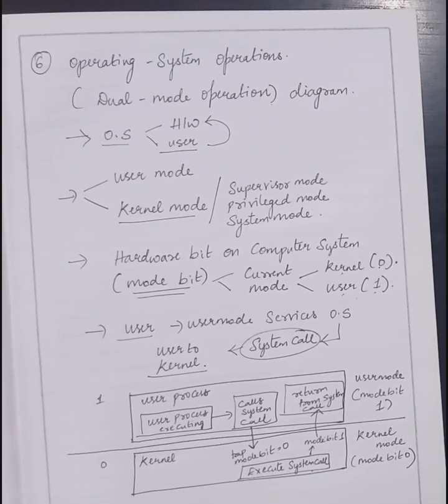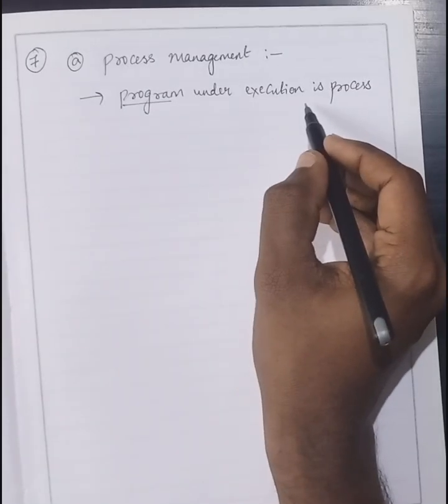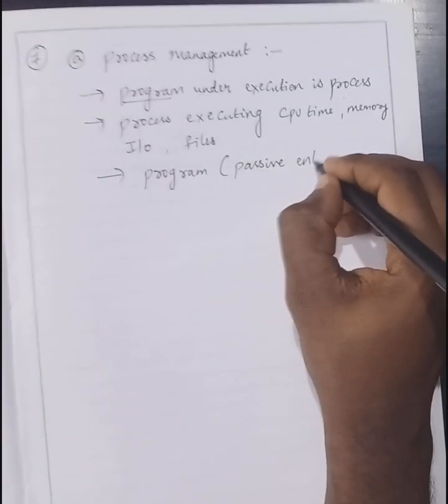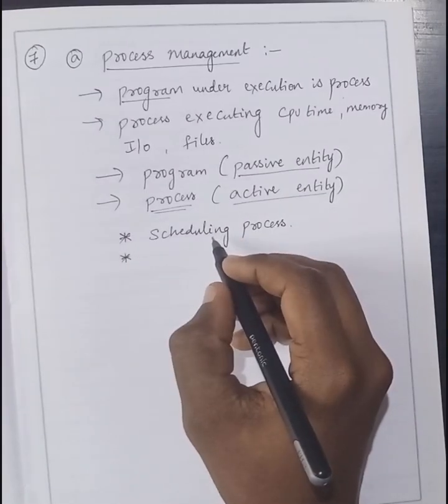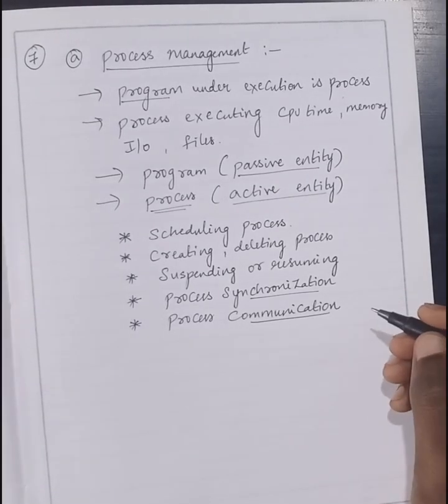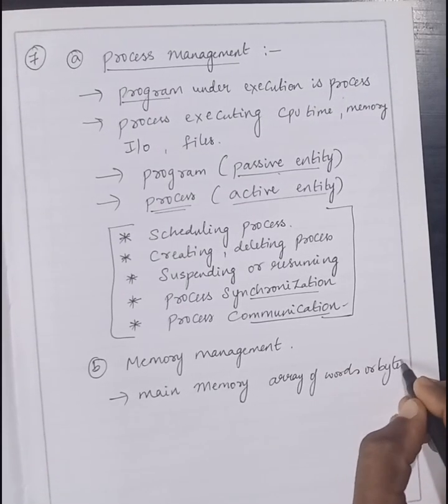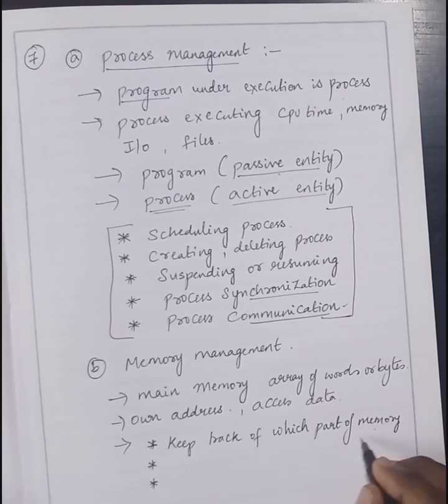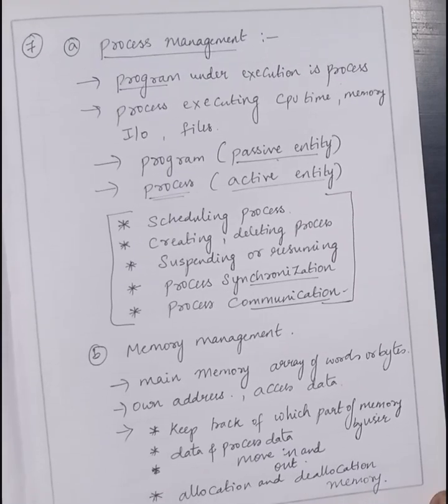Operating System (BCS303) | Module 1: Process and Memory Management | Part 4 | CSE/ISE/AIML | VTU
Module 1: Introduction to operating systems, System structures:
Topics covered
1) Operating System operations
     a) Process Management.
     b) Memory Management.